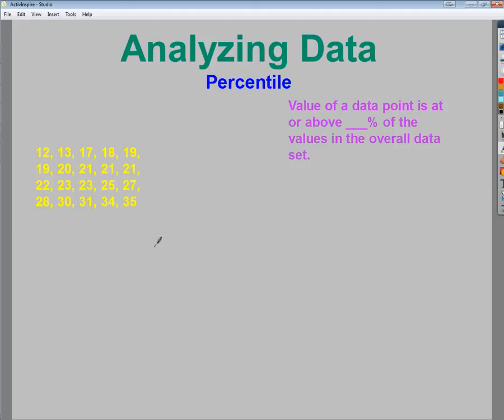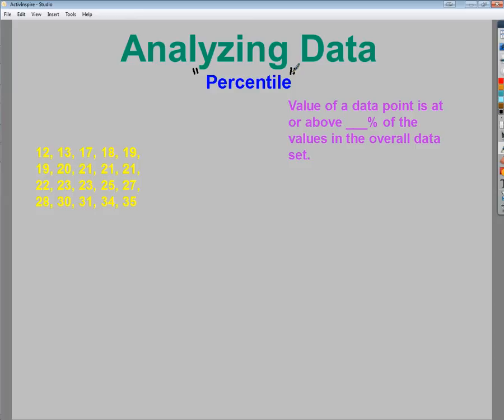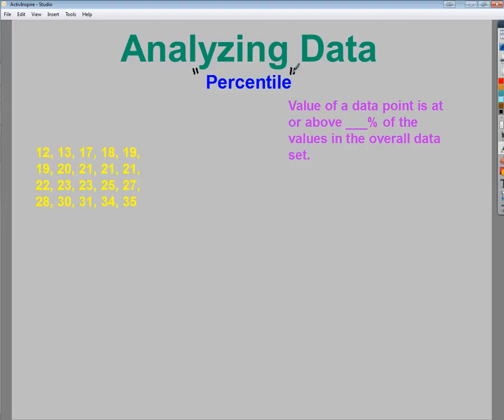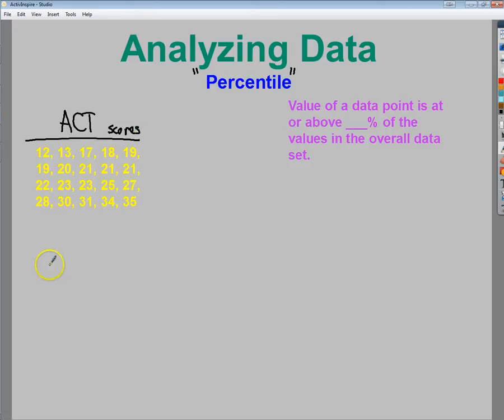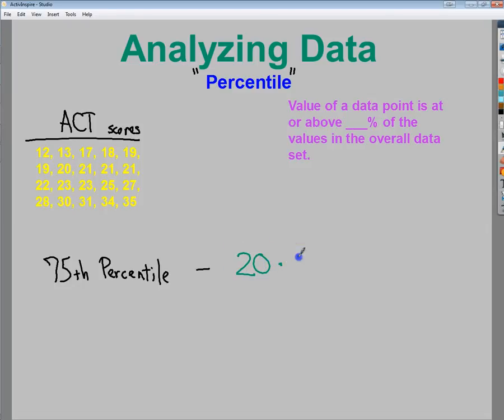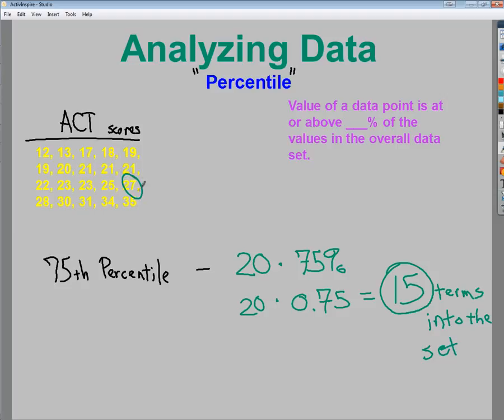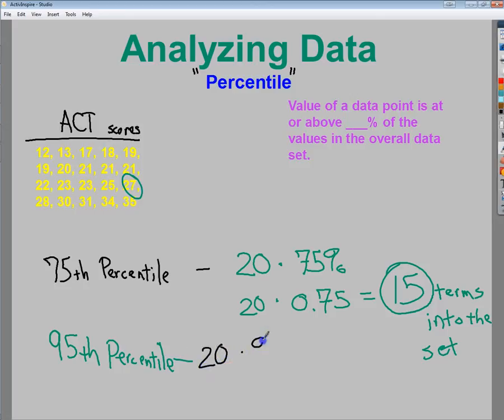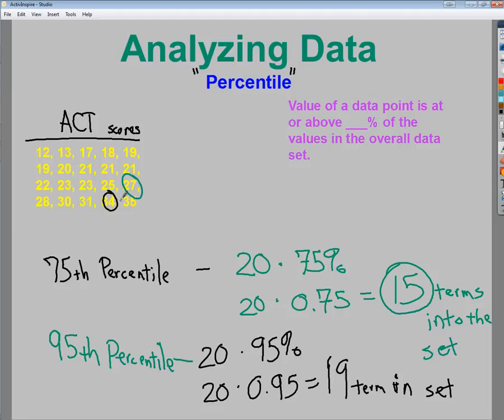Data Analysis -Explanation of Percentile